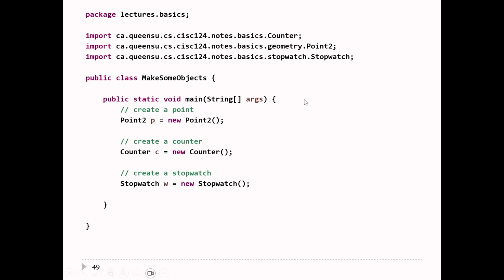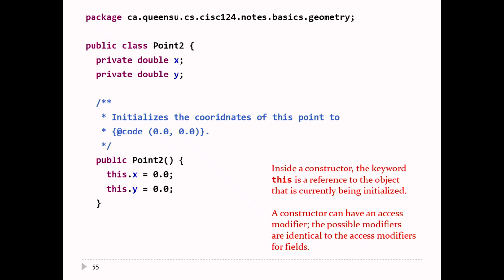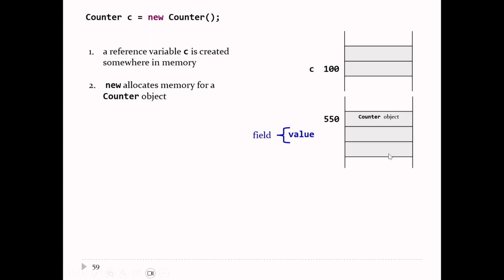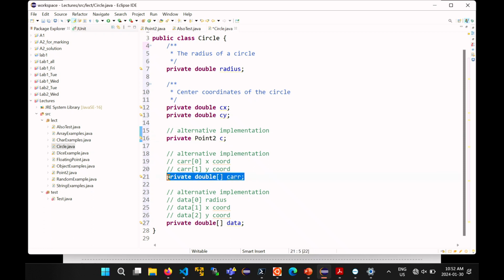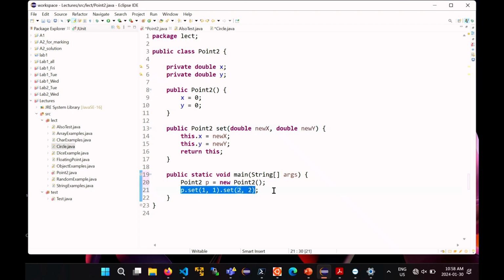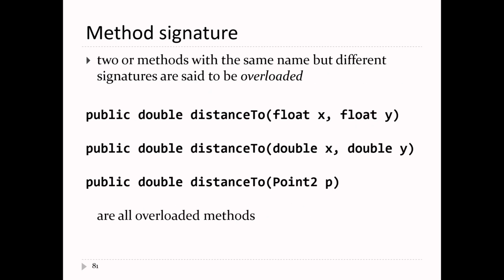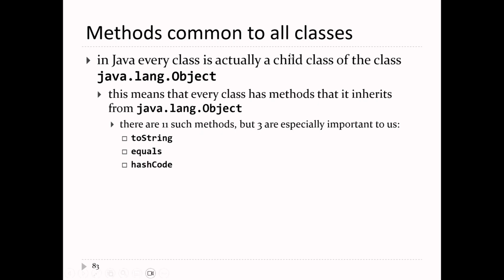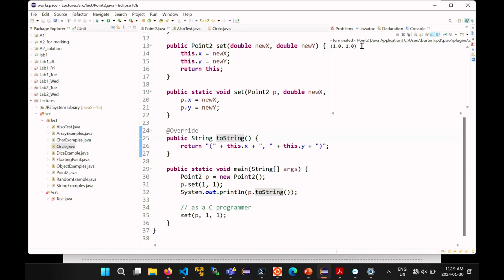2024-01-30: Creating classes (continued)